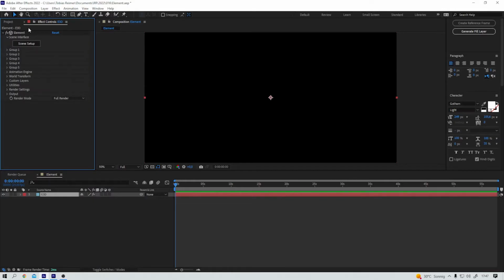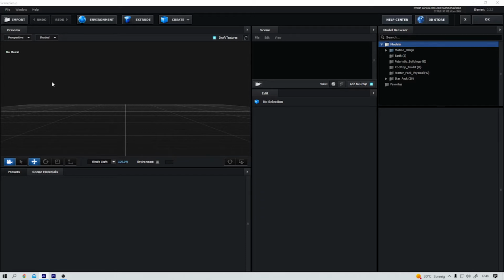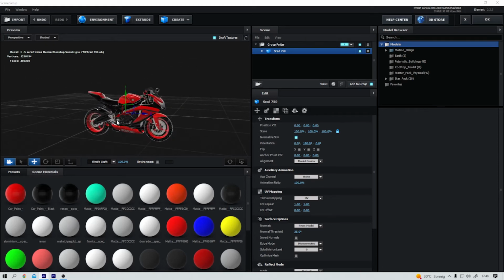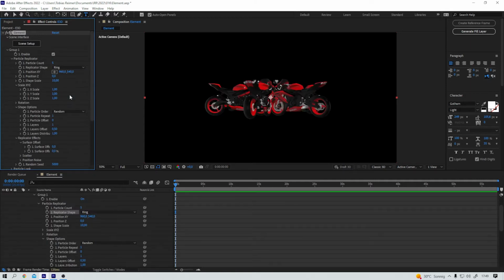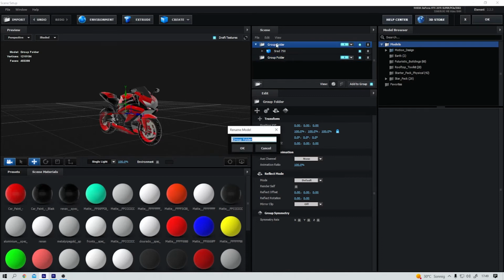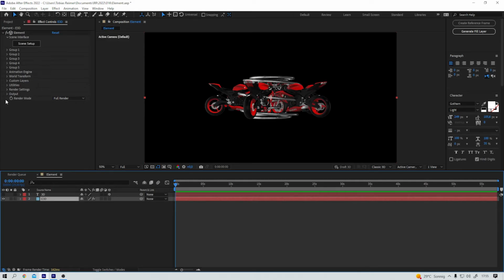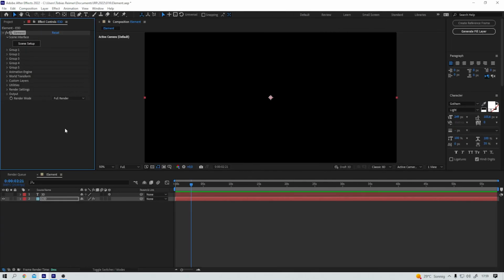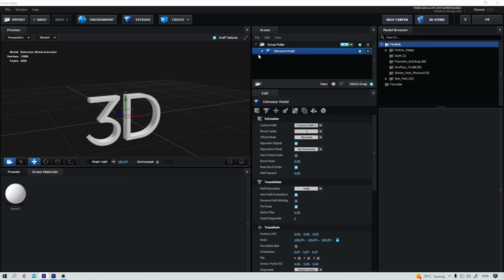If I could only choose one After Effects Plugin ...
There is one plugin for After Effects that I use more than all the other plugins that I have on my harddrive.
To find out which one that is, you gotta watch the video :)

0:00 - Intro
0:27 - Hello
0:56 - Working with Element in AE
3:47 - 3D Text
5:40 - Outro

Thanks everybody!!!